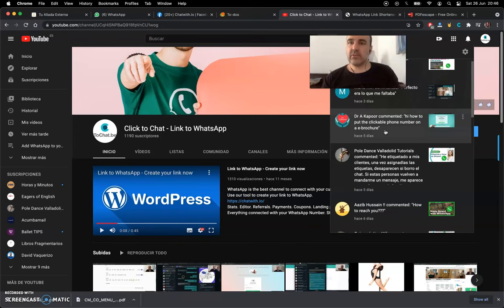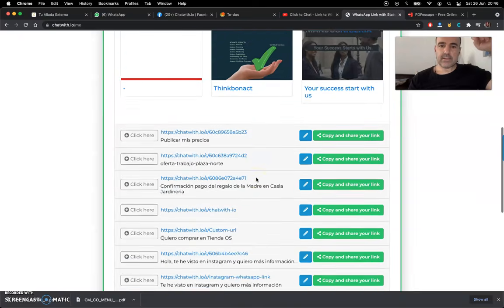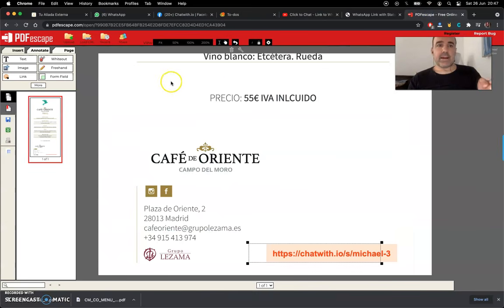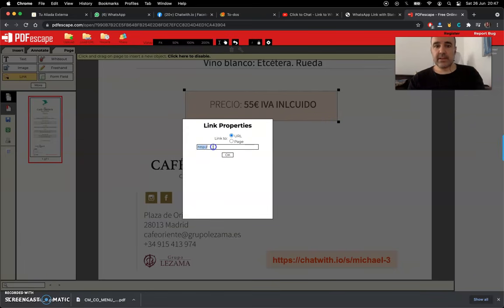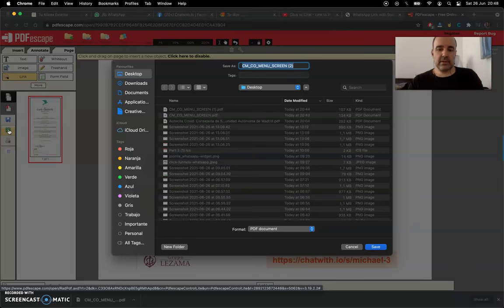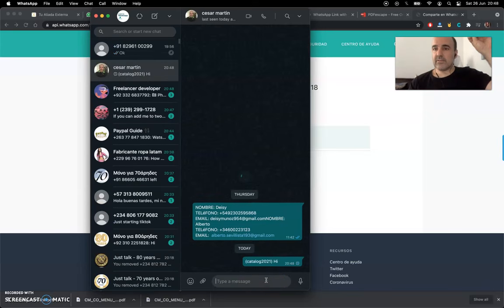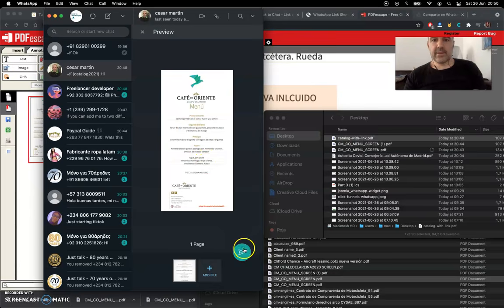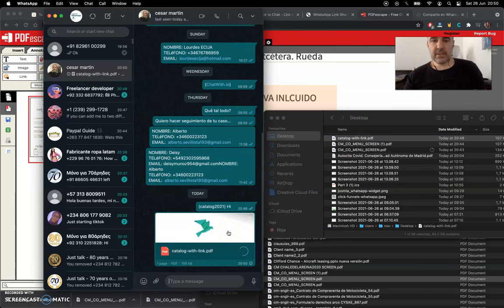How to create a Link to WhatsApp in a PDF Catalog ✅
Learn how to create a clickable WhatsApp link for your PDF catalog and connect directly with your customers! 🚀

In this step-by-step guide, we’ll show you how to generate a WhatsApp link, embed it in your PDF, and make your catalogs more interactive and user-friendly.

1. Create your link to WhatsApp with our free tool
2. Add your link to your PDF. We use this free solution
3. Share your PDF in groups of with clients

Your link to WhatsApp will be always ready and you can track the stats.

Dr A Kapoor commented: "hi how to put the clickable phone number on a e-brochure"

PDFs are amazing tools to maximise your business. You can get more leads adding your WhatsApp Link on your PDF to help potential clients to get in contact with you, this is very easy and quick to do. Thanks to the link to WhatsApp Business, you can create automatic messages and replies. This will help you get a wider audience and reduce your time and effort✨